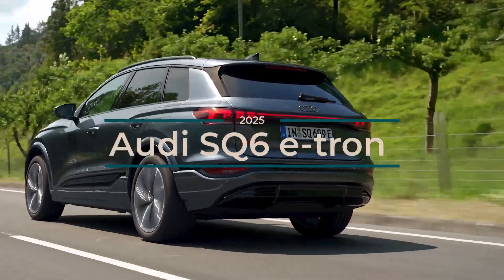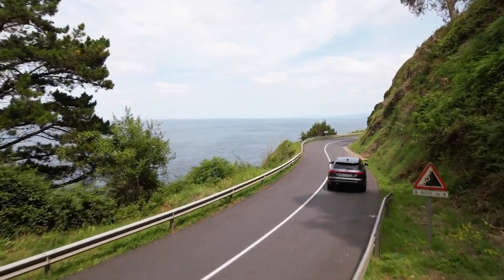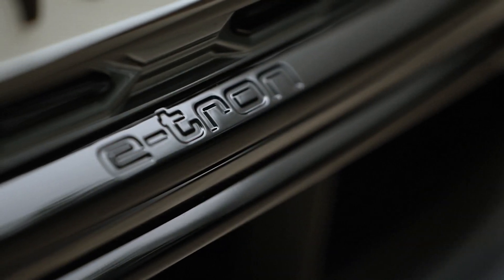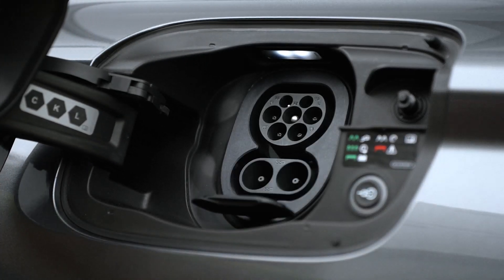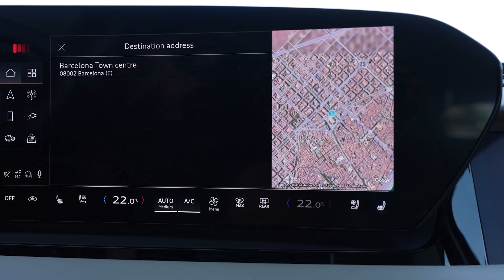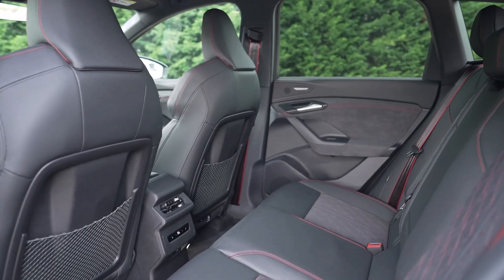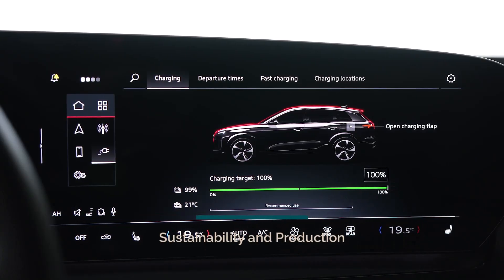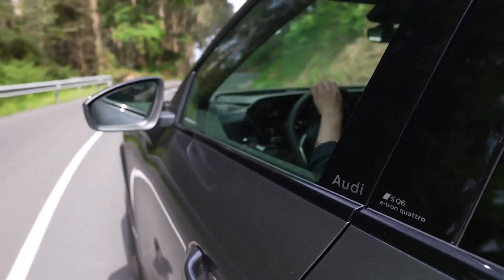Explore the Audi SQ6 e-tron: Range, Charging, and Luxurious Design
The Audi SQ6 e-tron is a groundbreaking electric SUV that sets a new standard in premium electric mobility. It features a powerful system output of up to 380 kW, enabling a 0-62 mph acceleration in just 4.3 seconds and a range of up to 381 miles. The model incorporates advanced 800-volt charging technology, allowing rapid recharging and innovative design elements, such as the world's first active digital light signature and a spacious, luxurious interior made from high-quality materials. With cutting-edge electronic architecture and a suite of driver assistance systems, the SQ6 e-tron embodies Audi's commitment to sustainability, luxury, and technological innovation, positioning itself as a leader in the electric vehicle market.